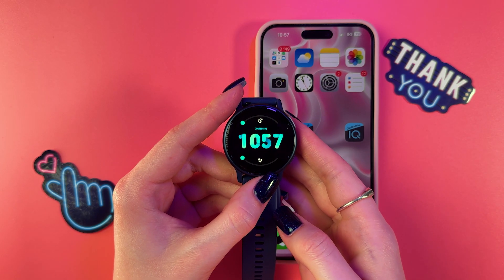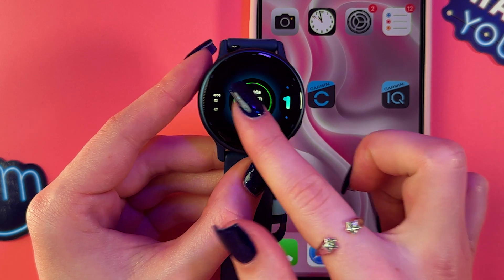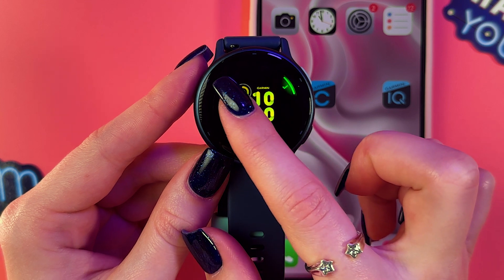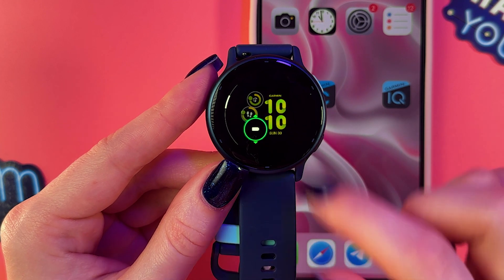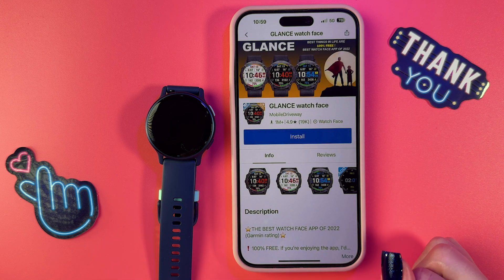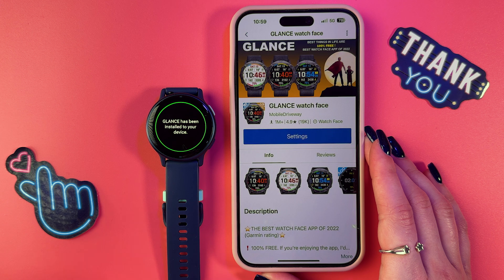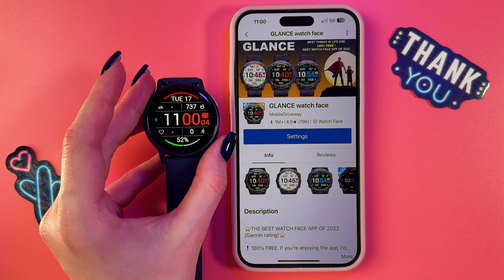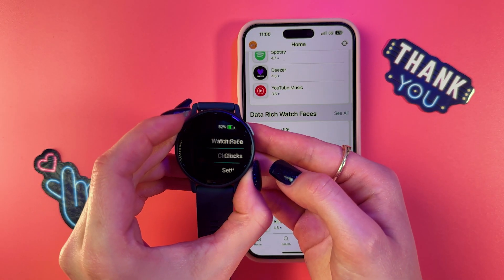How to Customize and Add New Watch Face on Garmin Vivoactive 5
Discover how to customize your Garmin Vivoactive 5 by changing, editing, and adding new watch face with ease in this step-by-step tutorial. I'll show you how to efficiently navigate through your watch settings to personalize it to your taste. From selecting a new watch face from your collection to modifying details like the colors and data fields, as well as downloading new and exciting designs directly from the Garmin Connect IQ Store. This video is perfect for Garmin Vivoactive 5 users looking to spice up their wearable tech with fresh looks. Whether you're a new user or just looking to refresh your gadget, follow along with this guide to make the most out of your smartwatch's customizable features.

Adjusting and Adding New Watchfaces on Garmin Vivoactive 5
Guide to Modifying and Uploading Different Watchfaces to Your Garmin Vivoactive 5
How to Personalize and Expand Your Garmin Vivoactive 5 Watchface Selection